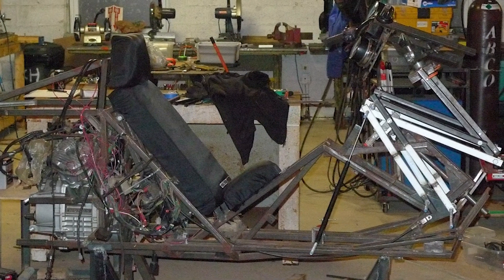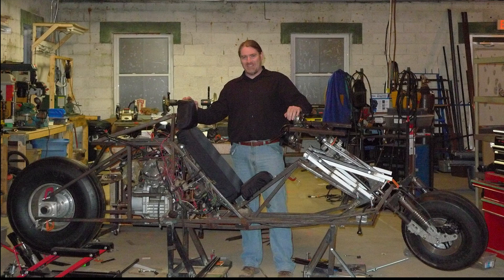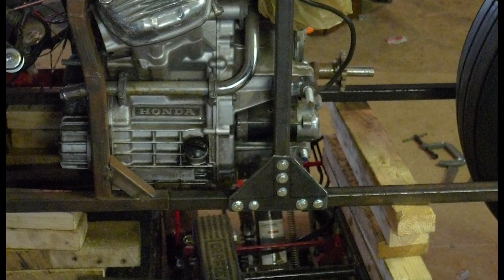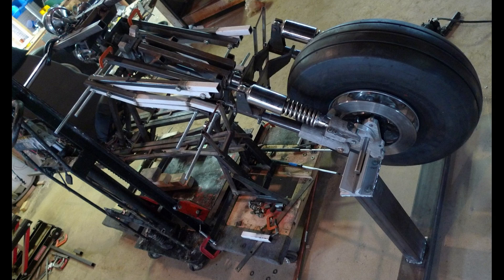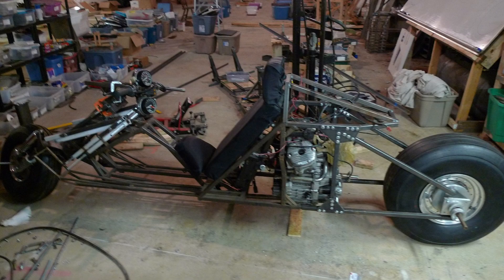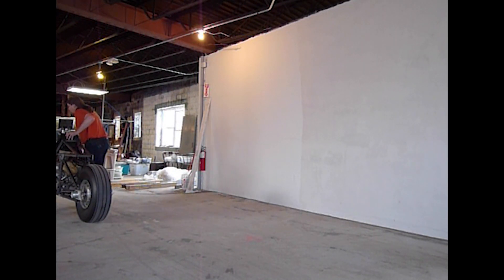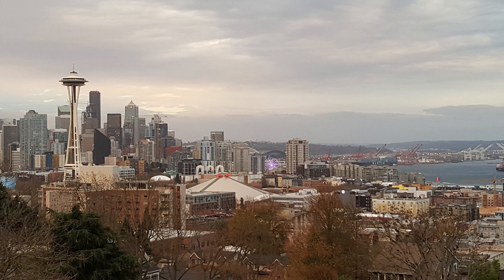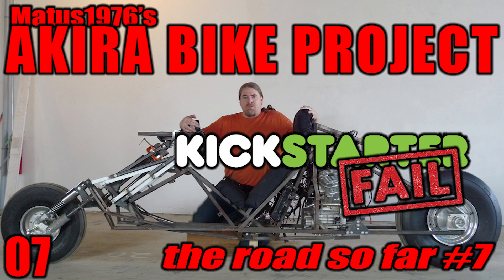The Akira Bike Project - 07 - Feet Forward motorcycle Kickstarter FAIL!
Welcome back Akira Bike Project fans! In this video I finally get a rolling chassis, launch an unsuccessful Kickstarter, and get an amazing job opportunity on the other side of the country!  Designing and building a fully functional high performance recumbent / feet forward motorcycle inspired by Kaneda's ride in Akira.

アキラバイクプロジェ
アキラ
オートバイ
かねだ
もとびけ
バイク

See also my kickstarter, the video for it is a great description of the project and all the benefits the recumbent platform has to offer.